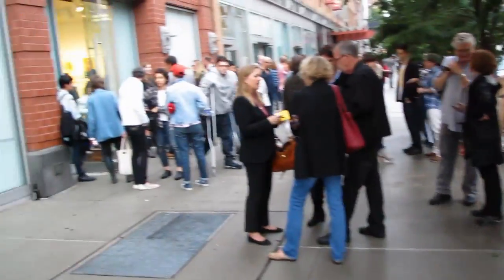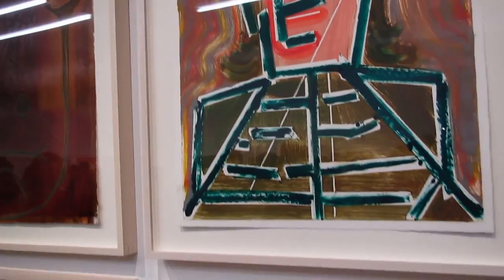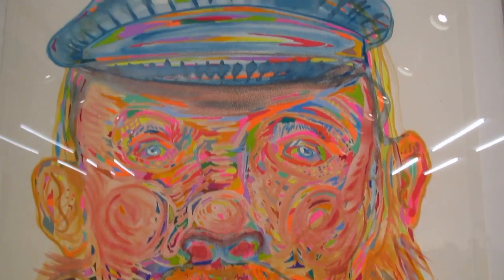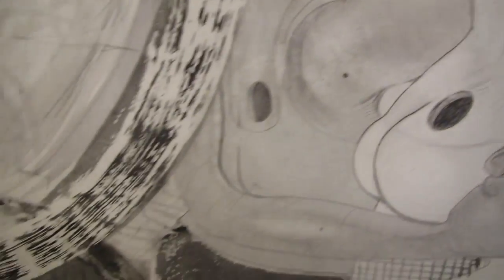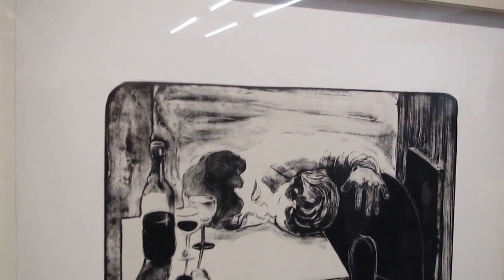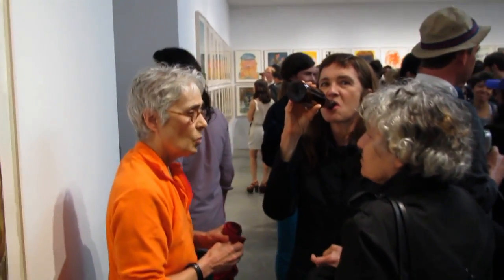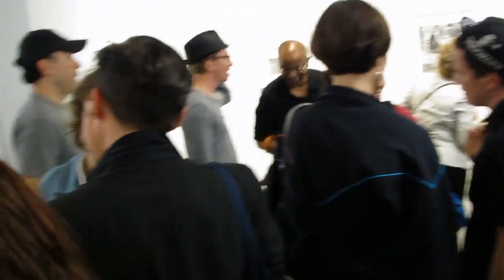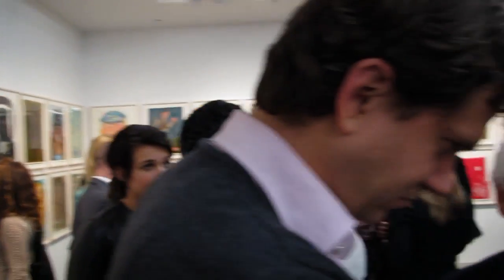Nicole Eisenman, Woodcuts, Etchings, Lithographs and Monotypes at LEO KOENIG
James Kalm dodges into the Leo Koenig Gallery, and captures some video of the opening of Nicole Eisenman: Woodcuts, Etchings, Lithographs and Monotypes.  Though Eisenman has received extensive critical attention for her painting, this show reveals an abiding attachment and pursuit of, the grand tradition of classic printmaking.  While the monotypes display a very painterly sensibility. Eisenman's etchings and lithographs highlight the artists wonderful facility with linen and tone.